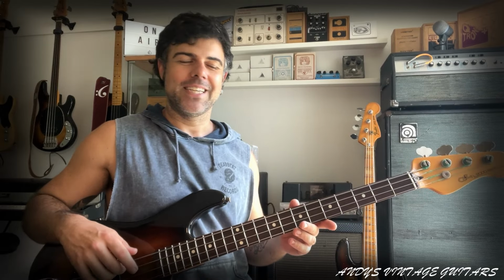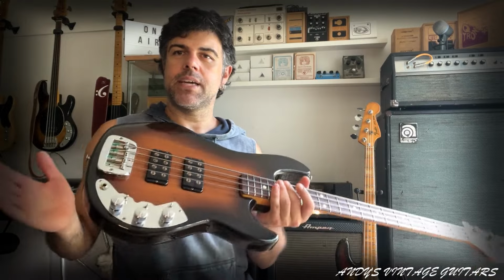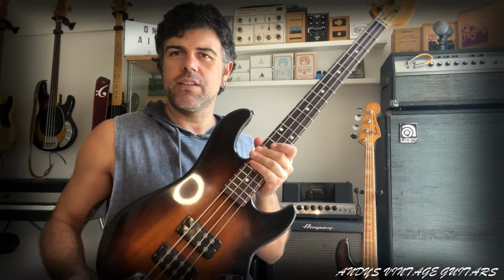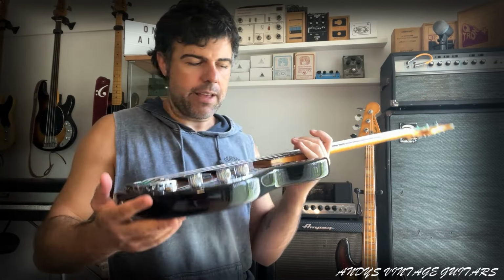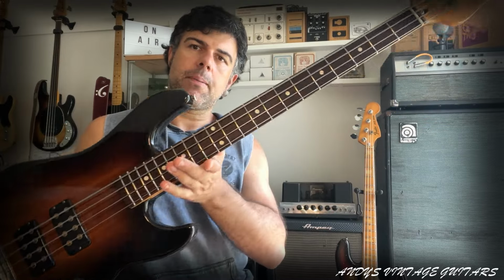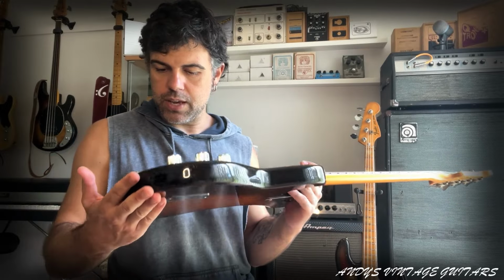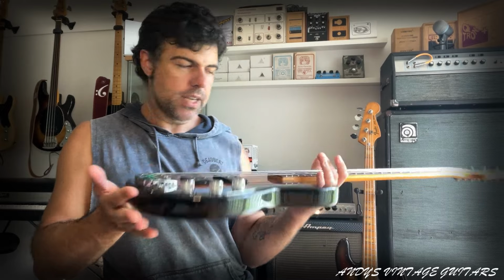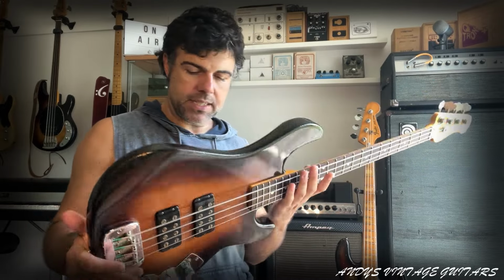1981 G&L L2000-E BASS - Andy's Vintage Guitars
From the first 12 months of production ,  this beautiful instrument is one of the nicest design by the genius of Leo Fender.
These Basses are something else, with heaps of different tonal options and a super comfortable neck profile.
This particular one has a gorgeous rosewood fretboard and sunburst finish, not as common as maple and natural.
Magnificent player, sublime tone.